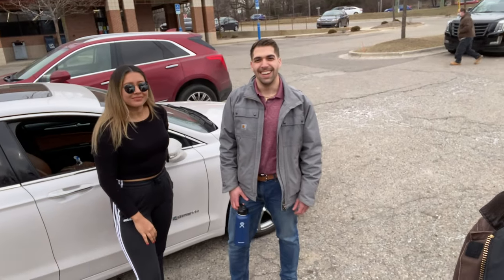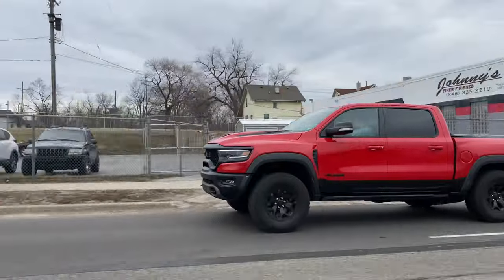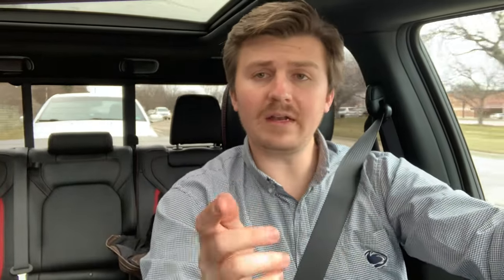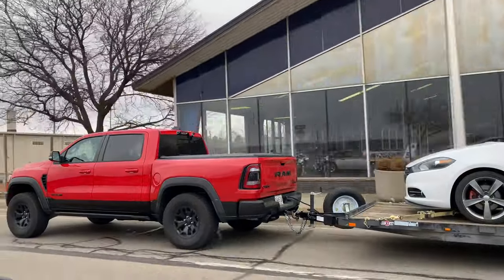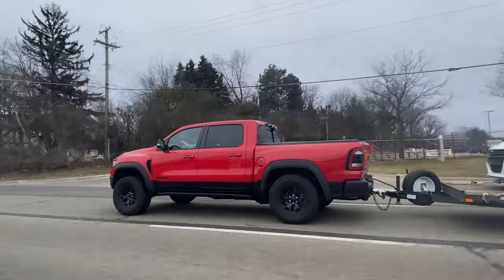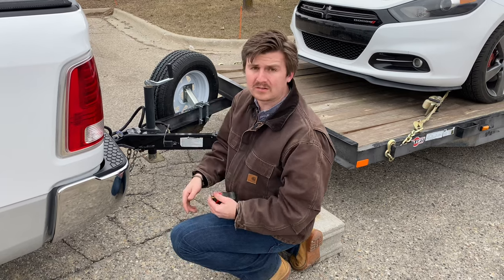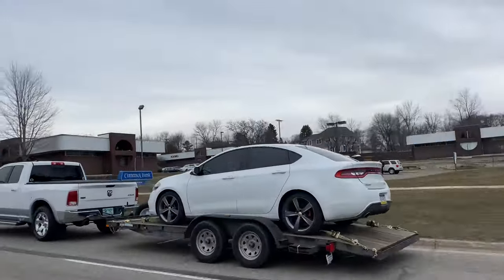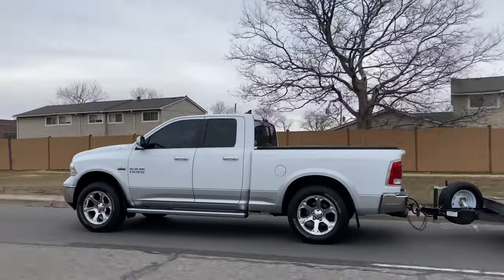Can The Ram TRX Tow?! | Is It a REAL Truck?! | Laramie vs. Ram TRX Tow Off!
In this video we find out if the Ram TRX can be used like a REAL truck! Is the TRX capable of towing your toys for the weekends? Can it handle a loaded trailer? Can it out tow an older body style Laramie Ram? Find out in this video!

Eva's Instagram: greatest_evvvva
Grant's Instagram: gpotatoes95